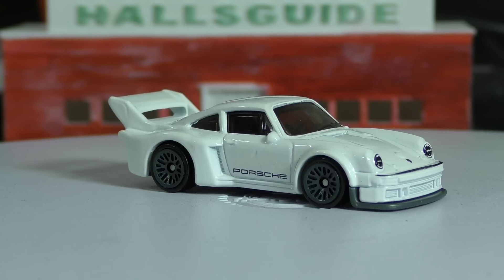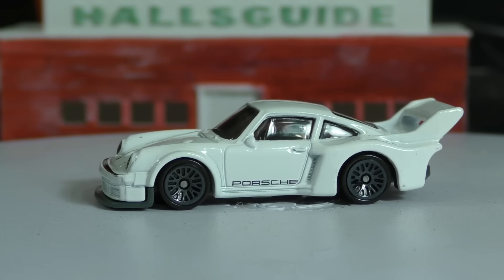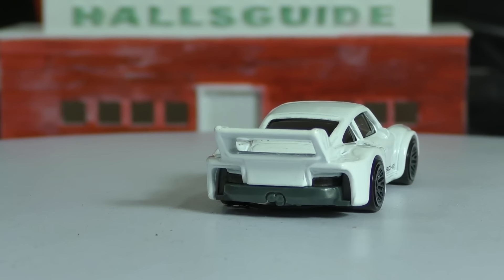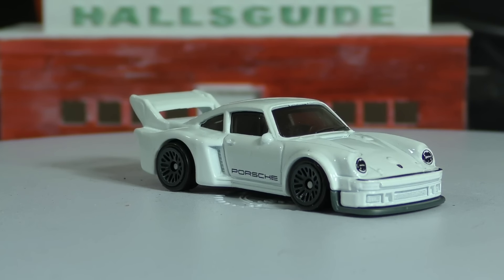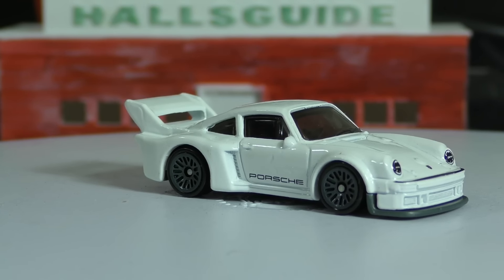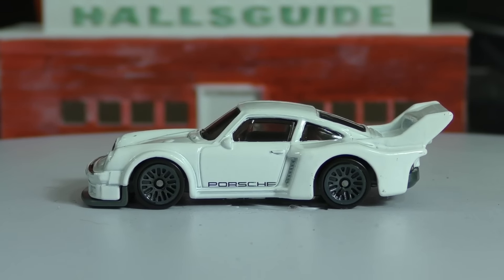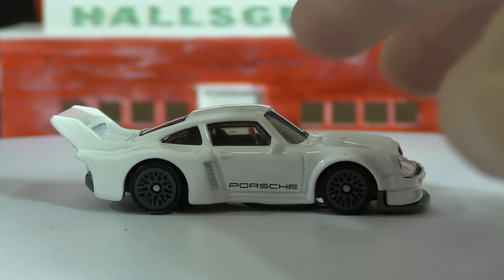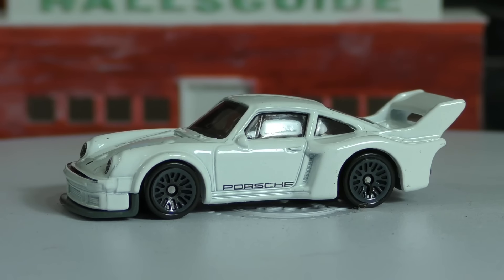2017 Hot Wheels G Case #153 Porsche 934.5 - New Model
Episode 167 - The Porsche 934.5 New Model from the 2017 Hot Wheels G Case is a piece of automotive history.  Only 10 of these supercars were ever made.  Find out what makes it so special.